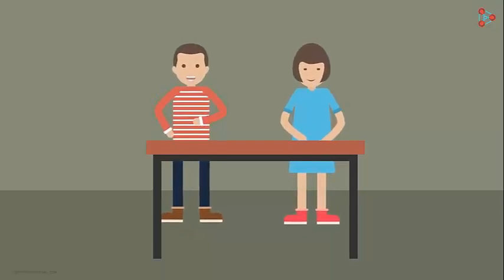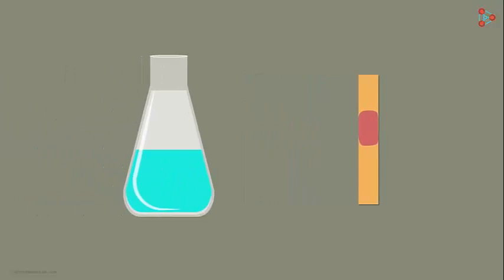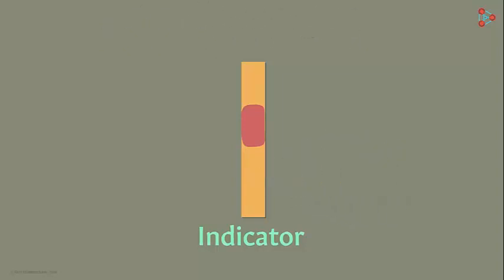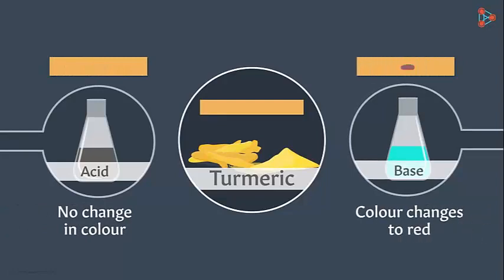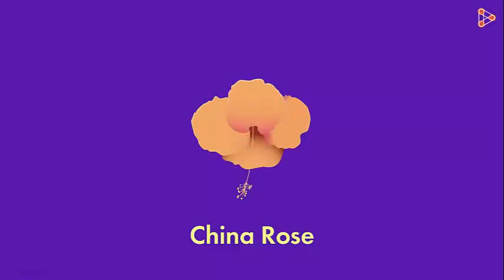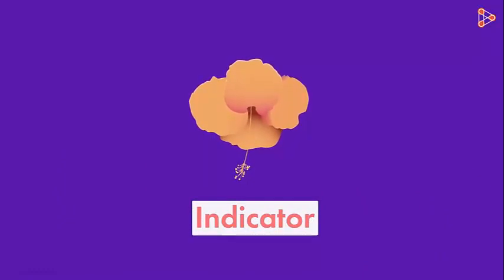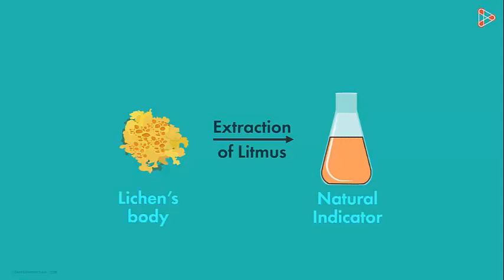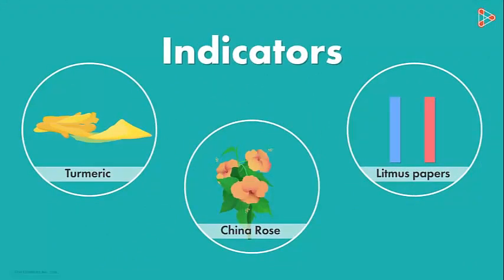Acid Bases and management part 2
Video from SARIM AHMAD